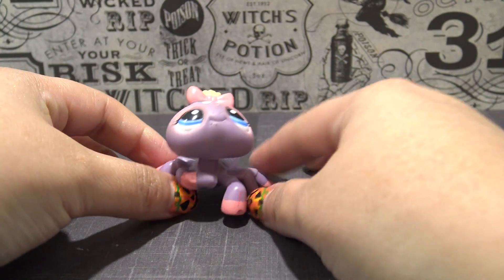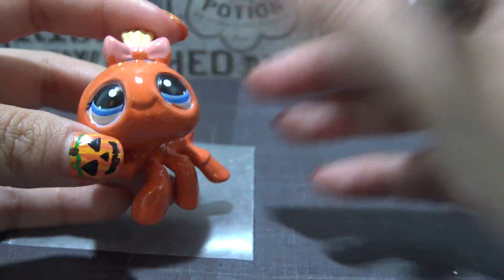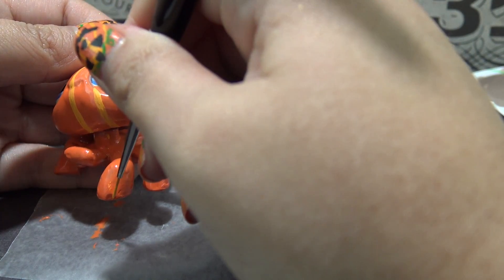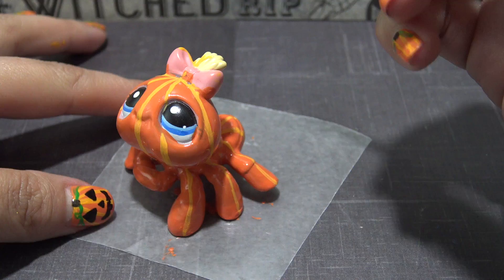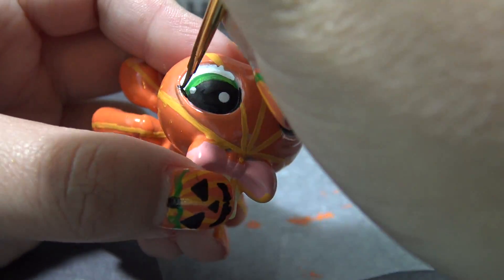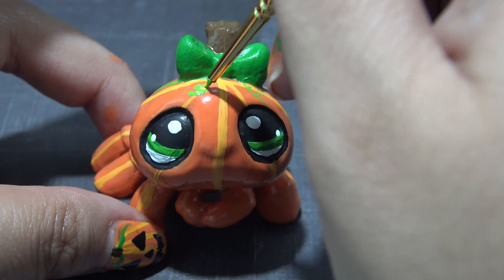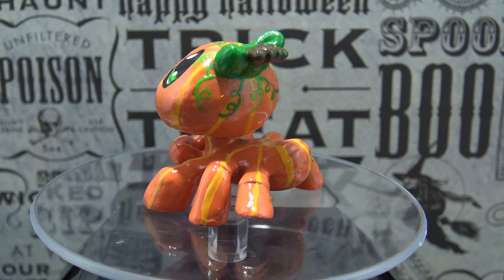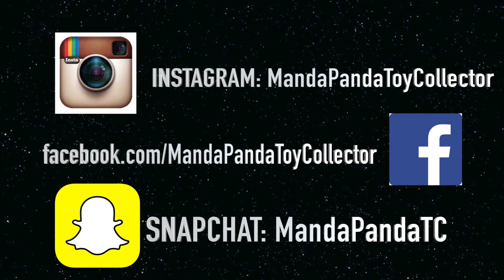Custom SPIDER PUMPKIN LPS Littlest Pet Shop Tutorial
Custom SPIDER PUMPKIN LPS Littlest Pet Shop Tutorial by MandaPanda Toy Collector

I got this adorable LPS Spider in the mail last Snail Mail Saturday (Thanks Camila!) and asked you guys for suggestions on how to customize her…. SPIDER PUMPKIN was the most popular suggestion! So, here she is

LPS Spider
Orange Polish
Clear Polish